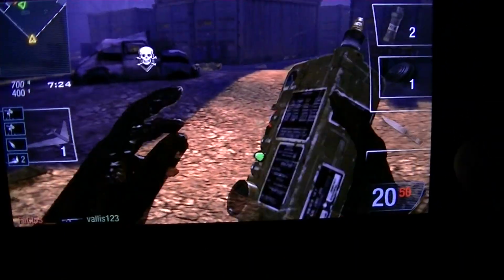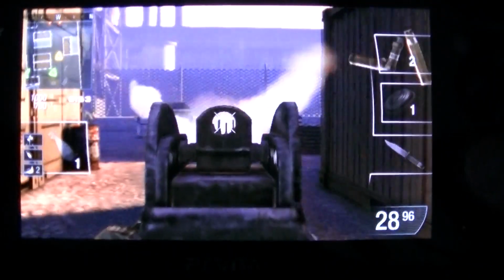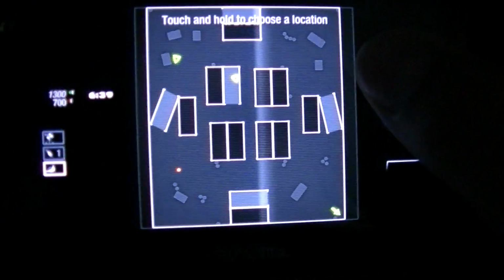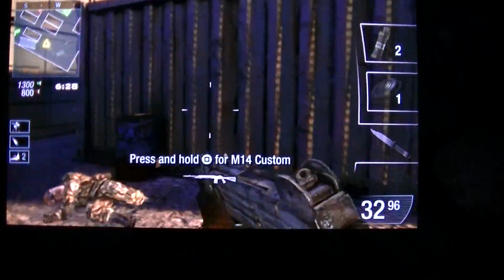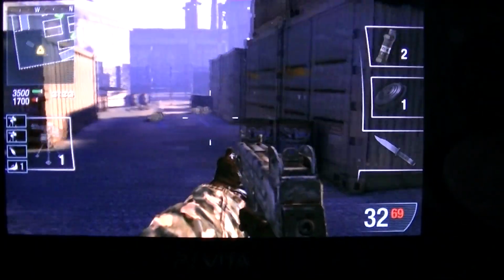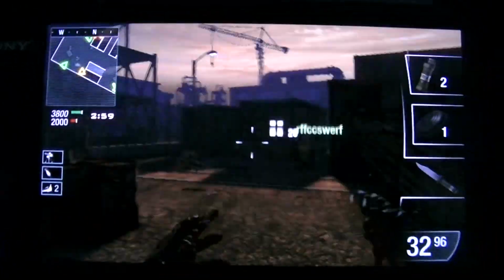Team deathmatch black ops declassified - Subscriber request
My YouTube channel is devoted to providing reviews of Video Games, Gameplay reviews, Videogame walkthroughs, and Gameplay Commentaries. This video provides

Call of duty black ops declassified  gameplay and provides consistent commentary to do so.